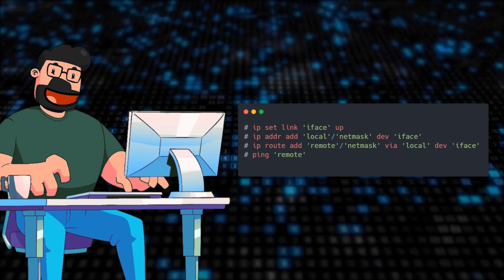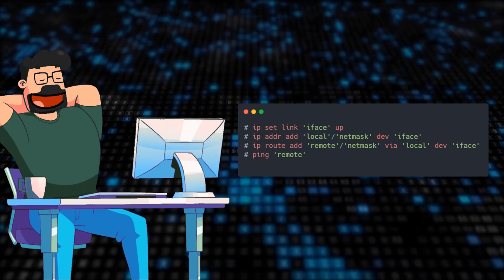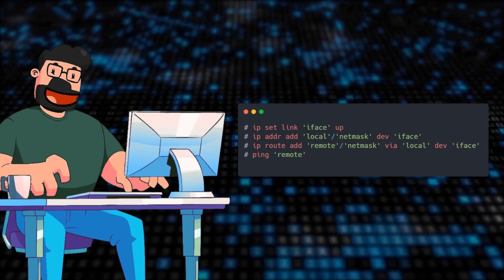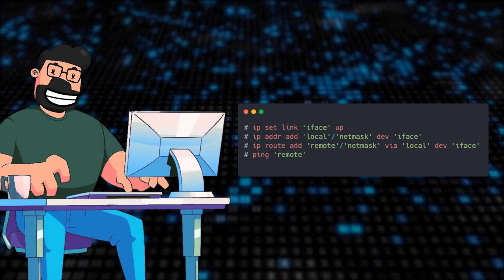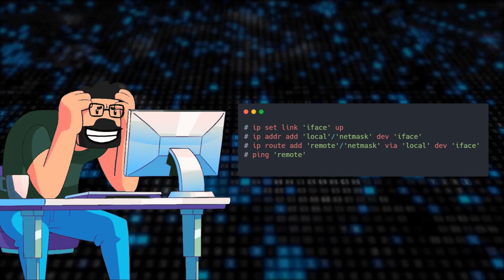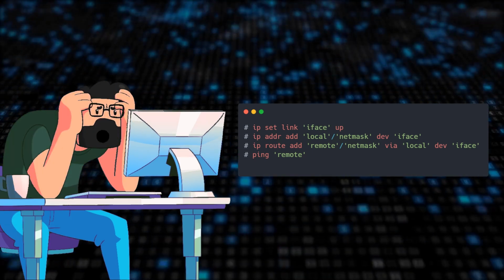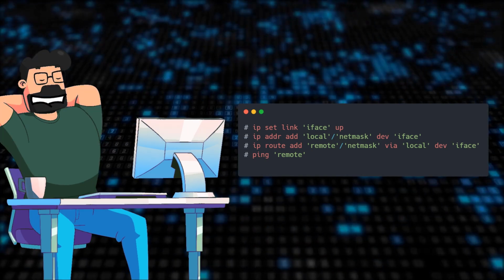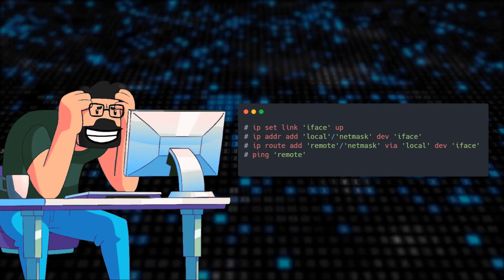"Easy Fix for Local Network Connection Issues using Ethernet Cable"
If you're experiencing local network connection problems, this video will show you an easy fix using an Ethernet cable. Keep your devices connected hassle-free!

✅ VIDEO INFO:
00:00 - IPv4 connection issue between two PCs unresolved. Let's troubleshoot!
00:35 - Navigating the networking dilemma: finding connections.
01:49 - Video summary done. Comment, subscribe, like, farewell.

This solution would not have been possible without the contributions of users: qwerty_in_me